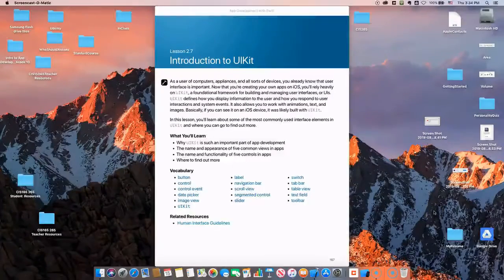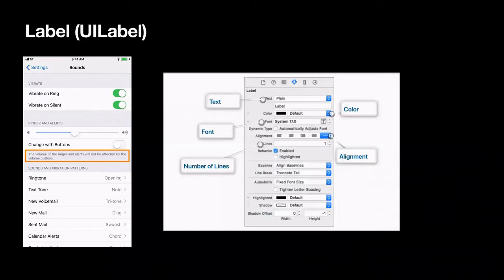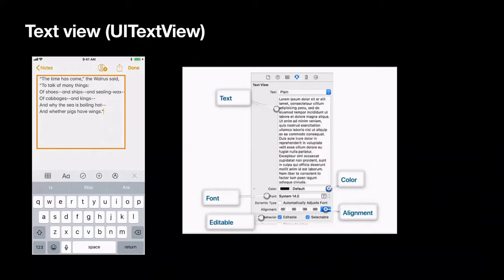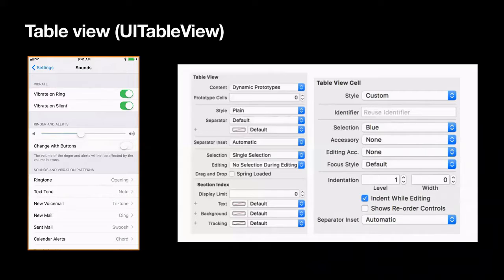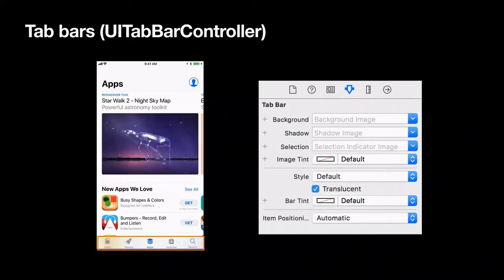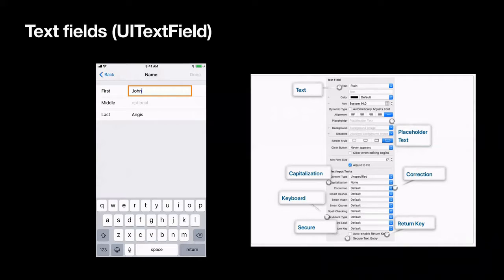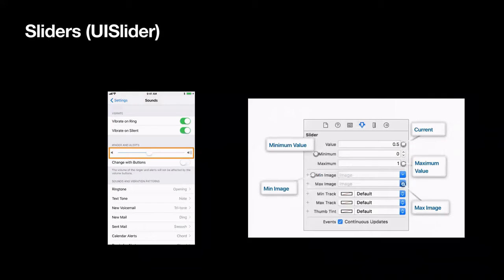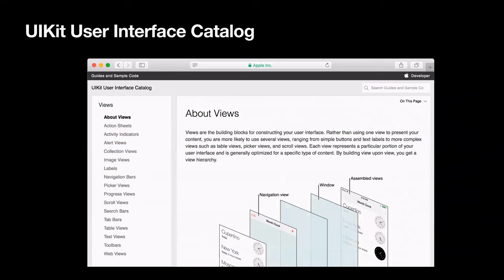2 7 IntroductionToUIKit